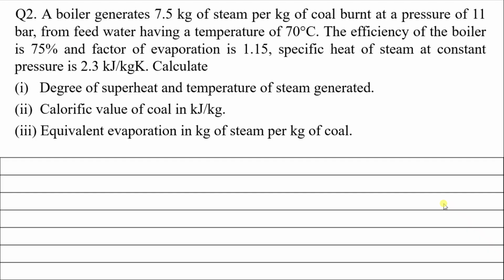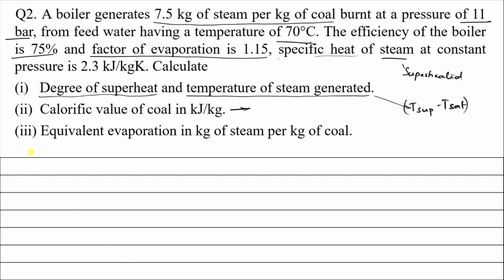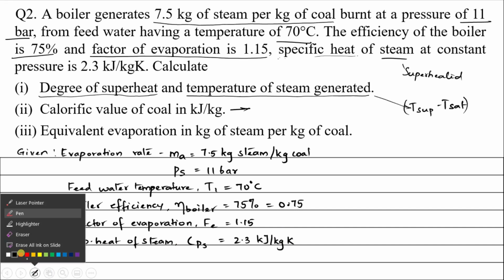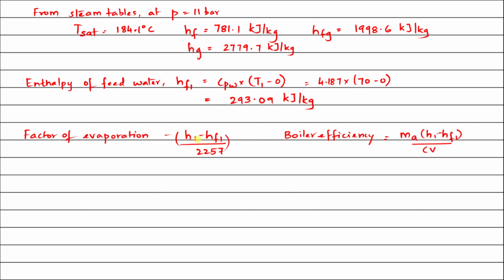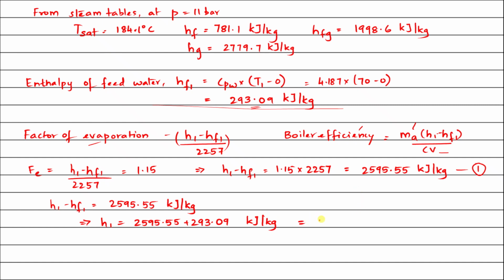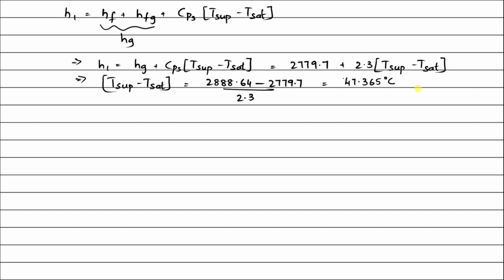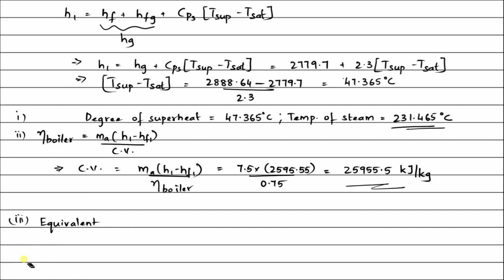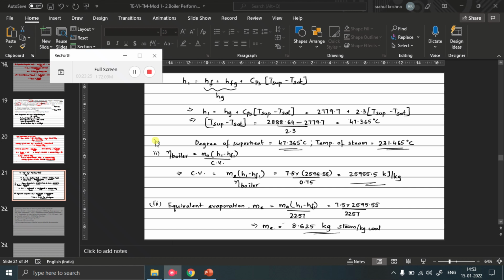Boiler Performance Numerical 2